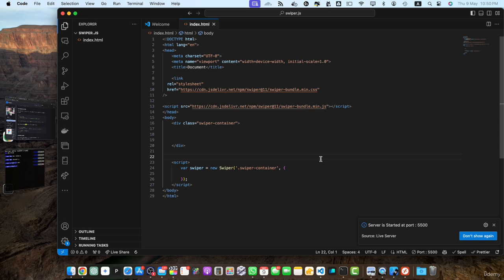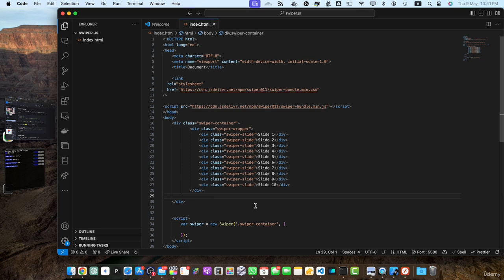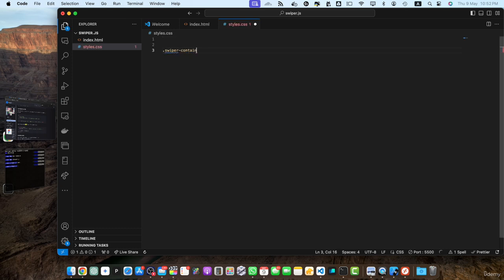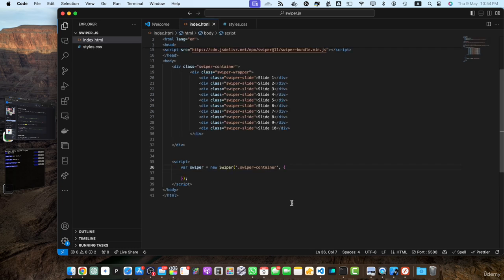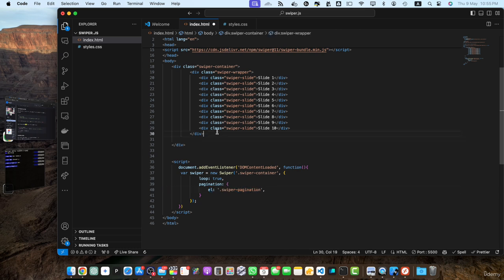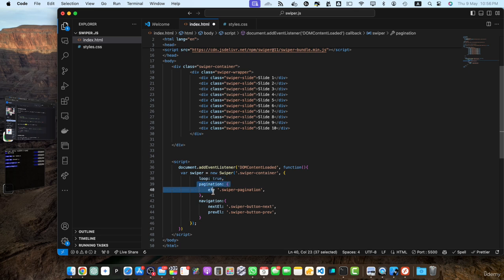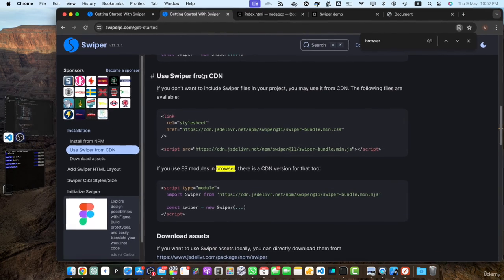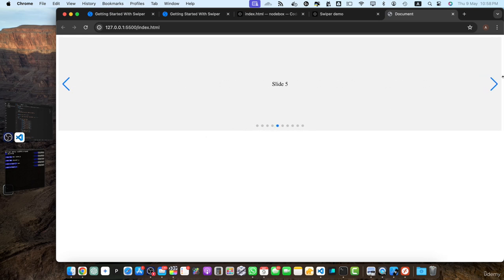Swiper js Course | Basic Swiper js example | Part 6